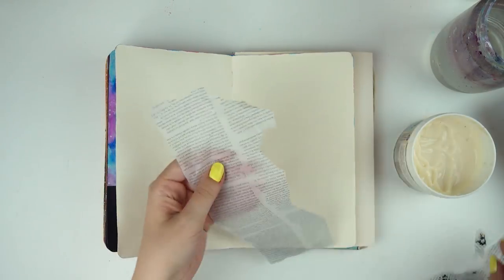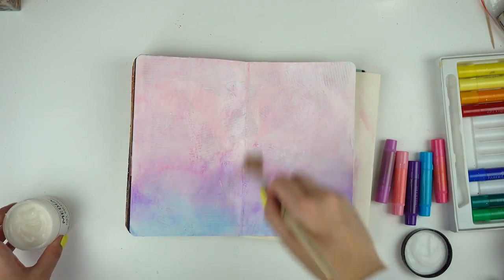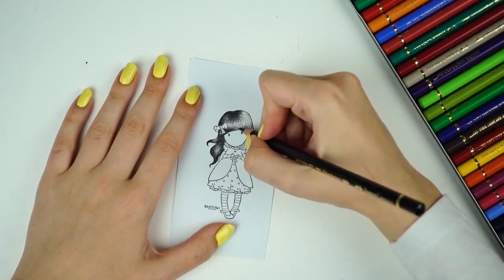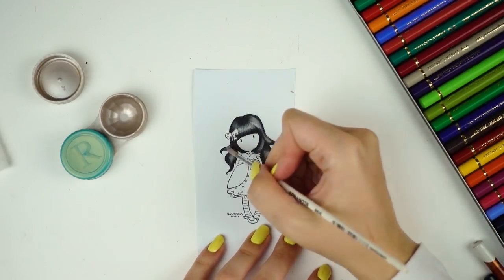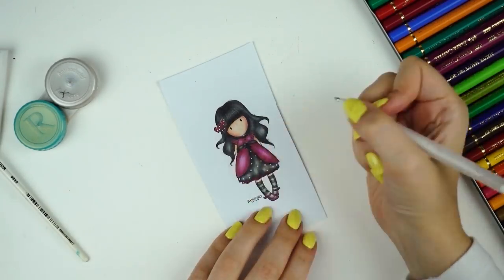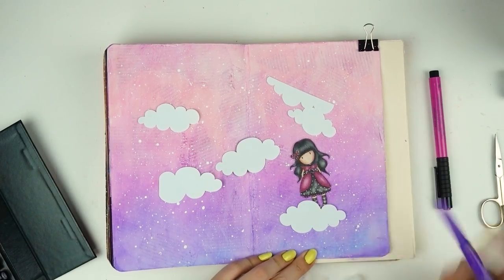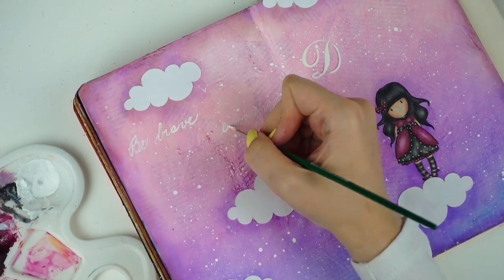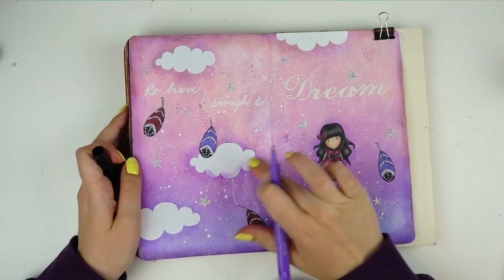Dreamer art journal page and colored pencil blending tutorial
Join me on this art journal and colored pencil blending tutorial when I´m showing you mixed media techniques and also how to blend colored pencil. This colored pencil blending tutorial is complete with voiceover and also great for beginners.

Santoro Ladybird stamp-
Faber Castell Polychromos-
Odorless mineral spirit Pebeo (same as mine just different bottle)- (I checked and it´s out of stock right now so I put alternative that works the same below)
Odorless paint thinner Mona Lisa-
Gelatos 12 set-
Gelatos- grape-
Gelatos- lavender-
Gelatos- bubble gum-
Gelatos- guava-
Gelatos- cotton-
Aladine feather stamp- (available only on amazon.fr, I put link for a alternative product below)
Feathers clear stamp-
Dina Wakley Gel medium-
Prima marketing Gloss gel-
Pebeo modeling paste-
Faber-castell Pitt artist pens-12 set
Faber-castell Pitt artist pen- caput mortuum-
Faber-castell Pitt artist pen- purple violet-
Heidi Swapp Confetti stencil-
Silver glitter glue-
Stick it glue pen-

These links have no impact on the cost to the consumer, it just helps to support me so I could create more videos. Feel free to use these links or not:)